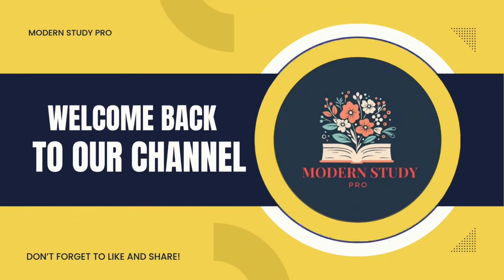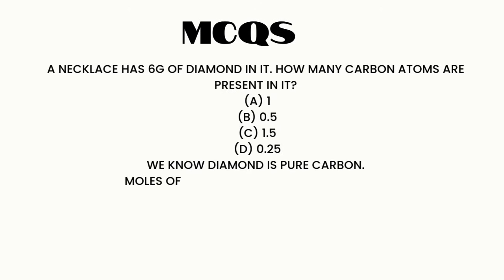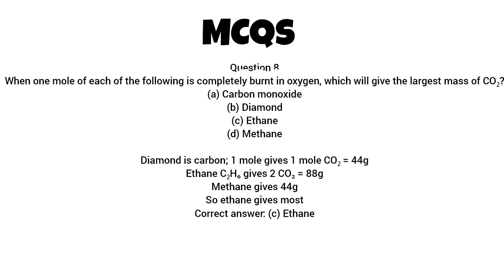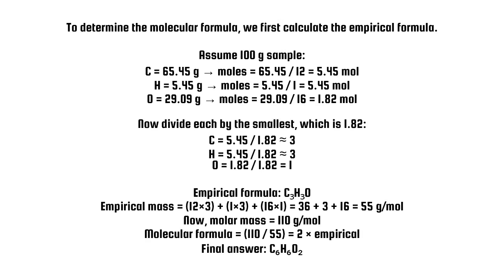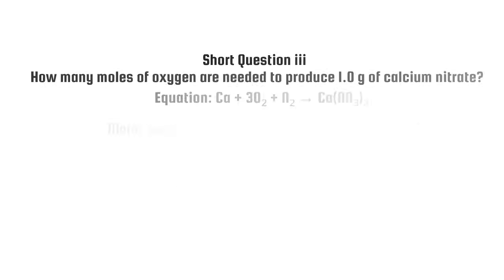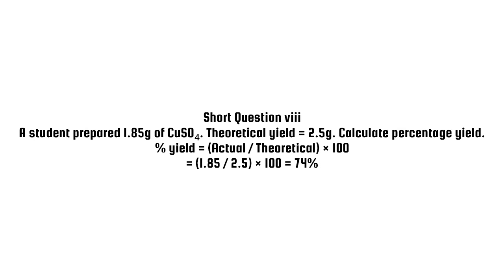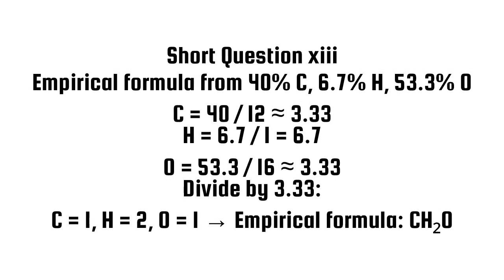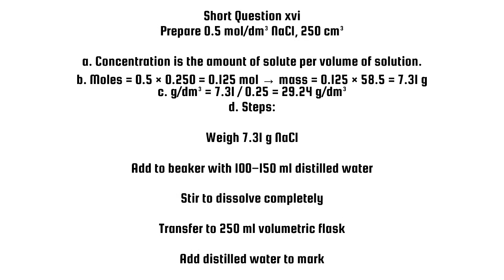Chapter 3 Stoichiometry | MCQs & Short Questions Solved | Class 10 Chemistry Federal Board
📘 Chapter 3 – Stoichiometry | MCQs & Short Questions Explanation | Class 10 Chemistry Federal Board

Welcome to Modern Study Pro!
In this video, we’re explaining all MCQs and Short Questions of Chapter 3: Stoichiometry (Class 10 Chemistry – Federal Board, NBF Book).
✅ Simple explanations
✅ Correct options with reasoning
✅ Helpful for exam preparation

⏱️ Timestamps:

🔹 Introduction
00:00 – Intro

🧠 MCQs Section
00:32 – MCQs Started
00:33 – MCQ 1
01:03 – MCQ 2
01:45 – MCQ 3
02:27 – MCQ 4
03:10 – MCQ 5
03:35 – MCQ 6
04:02 – MCQ 7
04:31 – MCQ 8
05:02 – MCQ 9
05:23 – MCQ 10

📝 Short Questions Section

05:52 – Short Questions Started
05:55 – Short Question 1
07:14 – Short Question 2
07:59 – Short Question 3
08:47 – Short Question 4
09:19 – Short Question 5
09:56 – Short Question 6
10:01 – Short Question 7
10:47 – Short Question 8
11:06 – Short Question 9
11:31 – Short Question 10
12:09 – Short Question 11
12:20 – Short Question 12
12:49 – Short Question 13
13:09 – Short Question 14
13:49 – Short Question 15
14:20 – Short Question 16